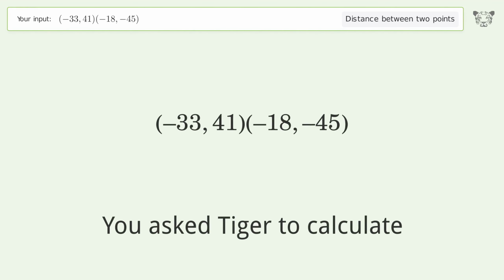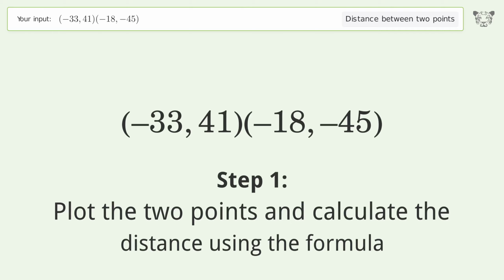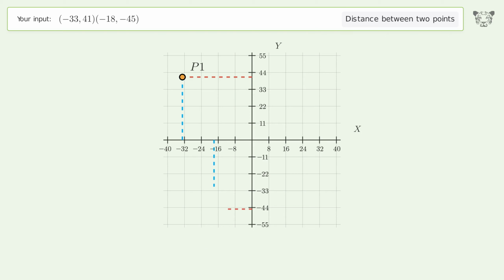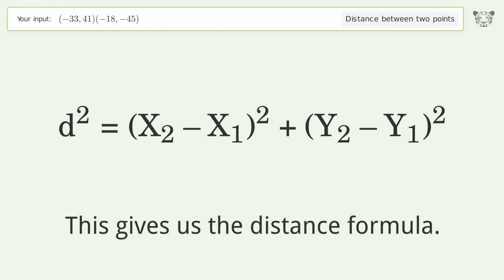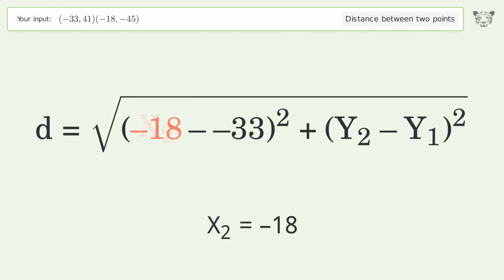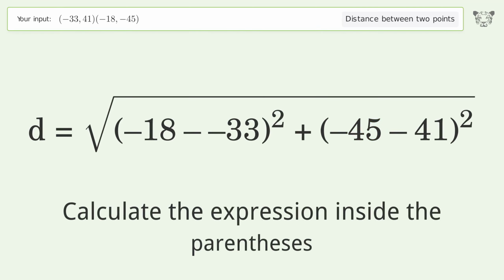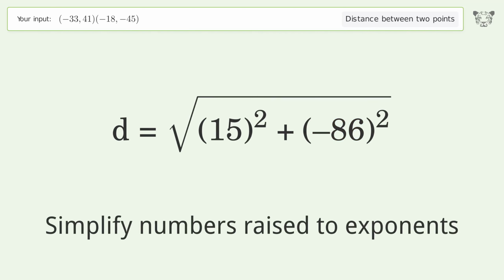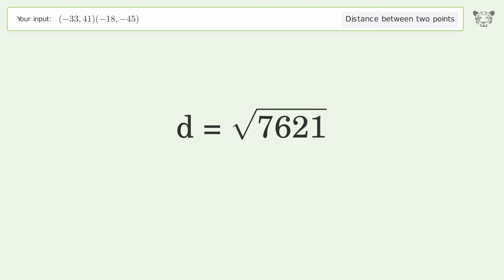Find the distance between two points p1 (-33,41) and p2 (-18,-45): Step-by-Step Video Solution